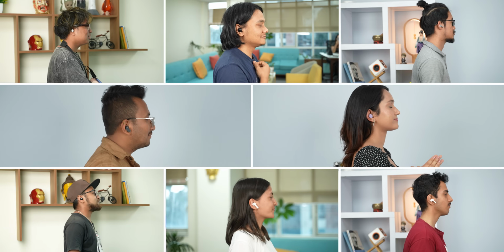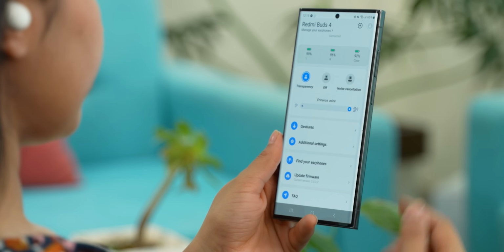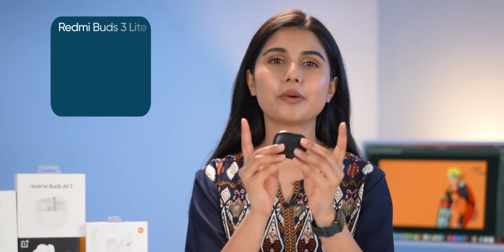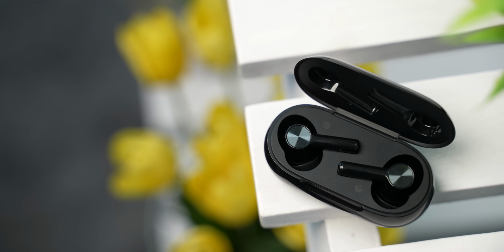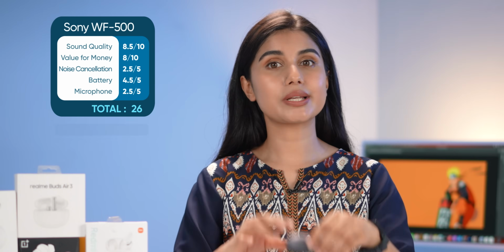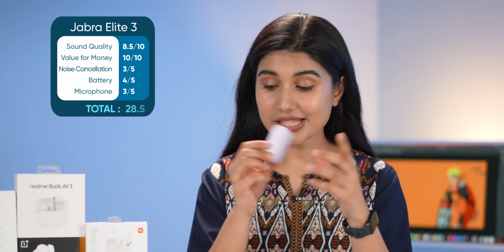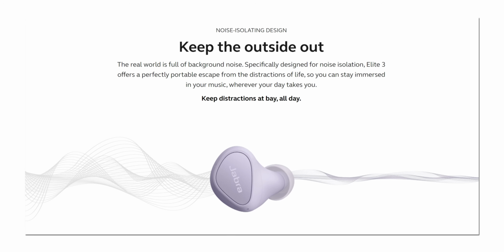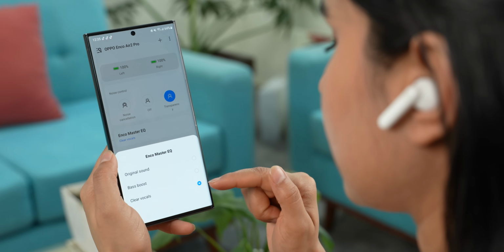Best TWS Under ₹ 5000 - My Top 8 Picks!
Hi everyone, in this video, I have listed all the best TWS under Rs. 5000 in India or some Rs. 10,000 in Nepal. Enjoy!

1. OPPO Enco Air 2 Pro
2. Jabra Elite 3
3. Realme Buds Air 3
4. Sony WF C500
5. OnePlus Buds Z2
6. Redmi Buds 3 Lite
7. OnePlus Nord Buds 2
8. Redmi Buds 4: N/A

Chapters:
00:00 - Intro
00:45 - Redmi buds 4
01:55 - OnePlus Nord Buds 2
03:03 - Redmi Buds 3 Lite
04:04 - OnePlus Buds Z2
05:13 - Sony WF C500
06:20 - Realme Buds Air 3
07:27 - Jabra Elite 3
08:35 - OPPO Enco 2 Pro
09:39 - Conclucion